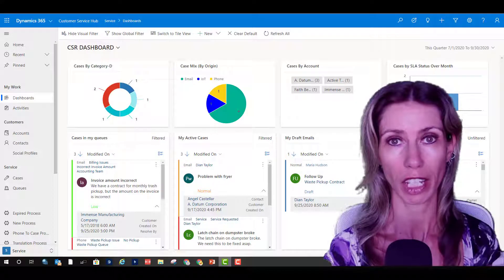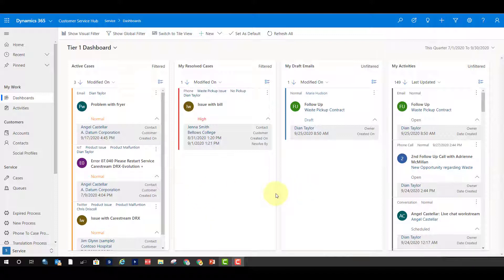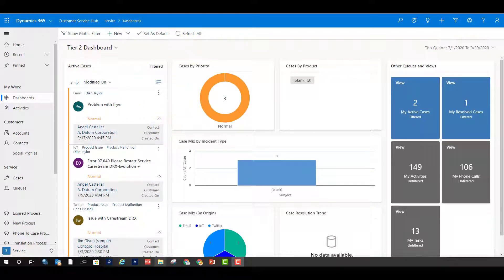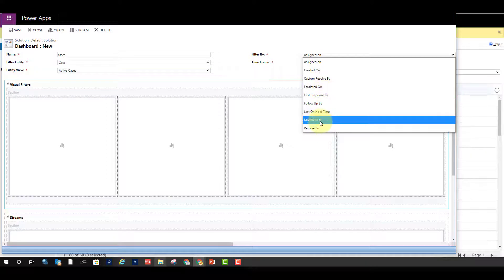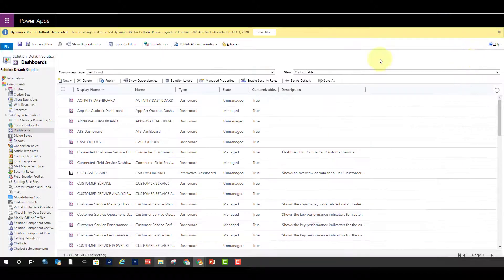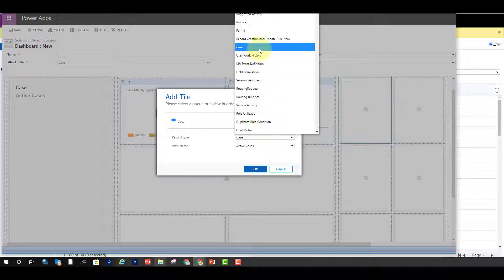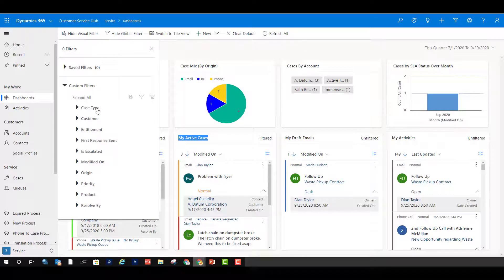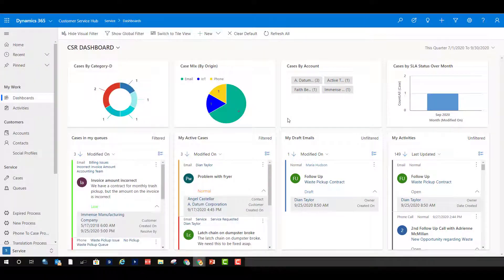Interactive Experience Dashboards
In this video I'll discuss Interactive experience dashboards in Dynamics 365. These dashboards were introduced to us as part of the interactive service hub in the customer service area. I can’t tell you how much I like them, and honestly I think they are kind of a hidden gem!